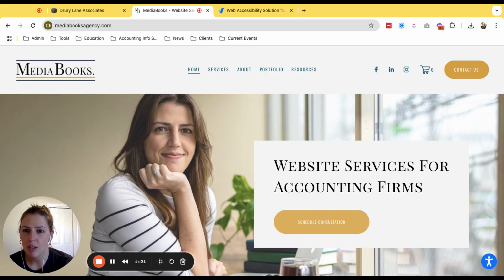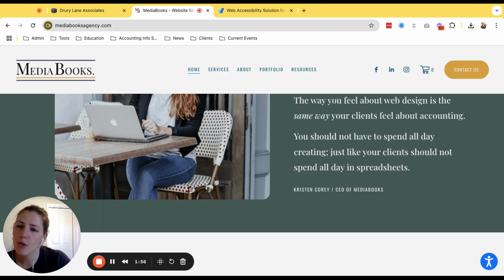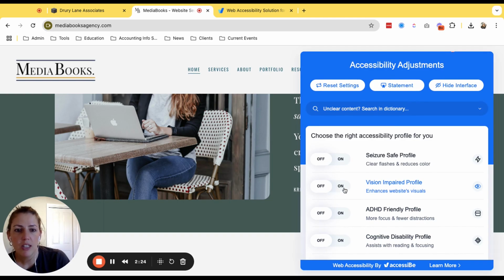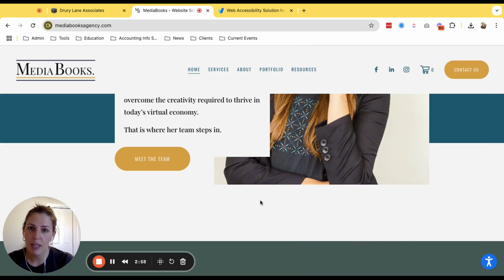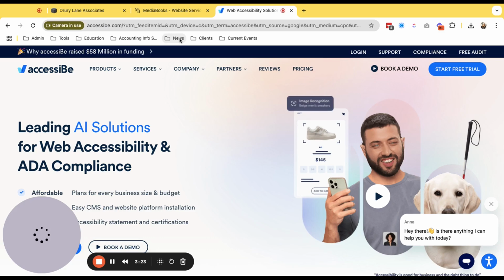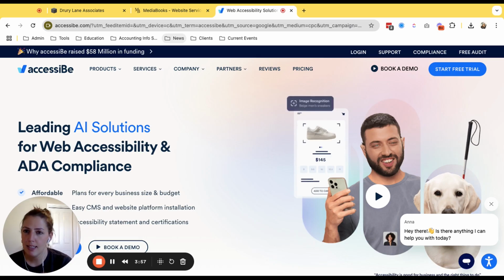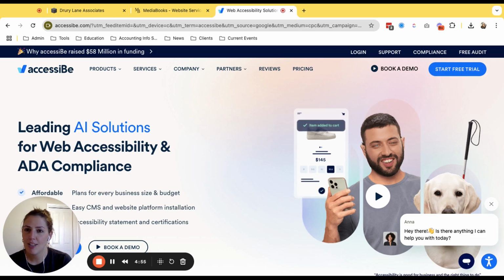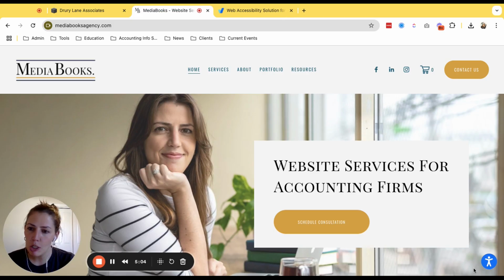How Accounting Firms Can Make Their Squarespace Website Accessible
Learn how to make your accounting firm's website ADA compliant using AccessiBe's accessibility widget.

⏱️ Timeline:
0:00 - Introduction
0:18 - Website Accessibility & ADA
0:49 - Modern Business Requirements
1:13 - Balancing Design & Accessibility
1:47 - AccessiBe Widget Demo
2:35 - ADHD-Friendly Features
3:28 - AccessiBe Platform Overview
4:09 - Pricing & Options
4:35 - Free Audit Tool

💻 Key Features:
• One-click installation
• Multiple accessibility profiles
• Works with WordPress & Squarespace
• Free accessibility audit tool available